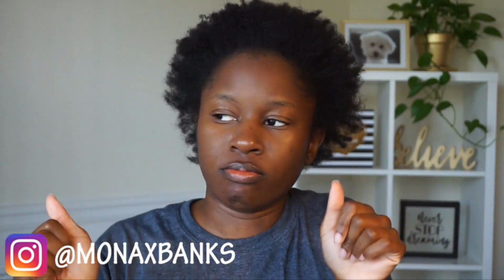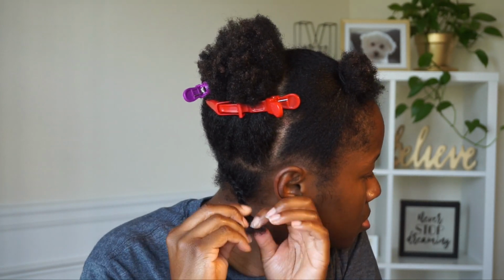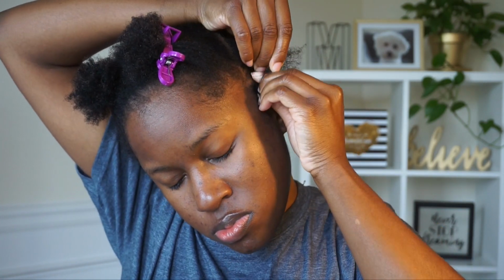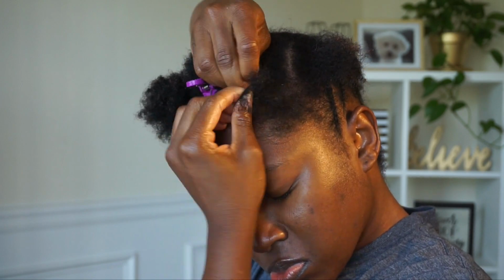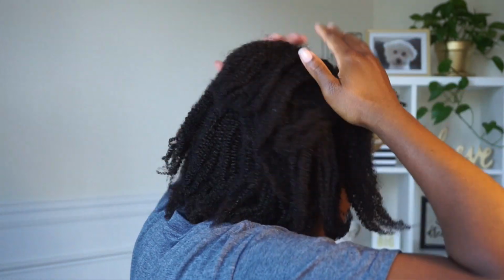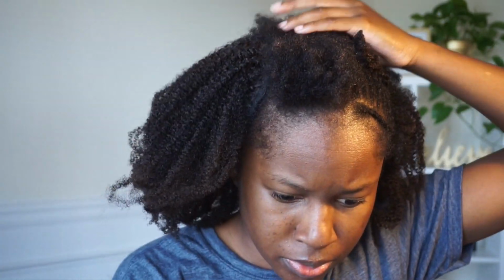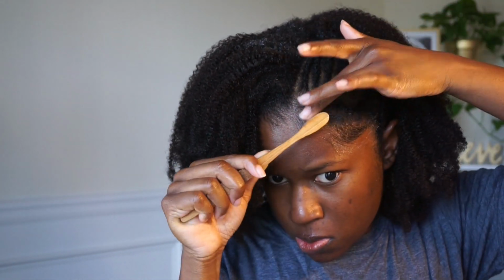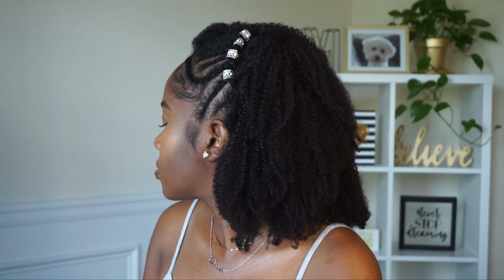Side Braids with Afro Hairstyle on Short 4C Natural Hair + Clip-In Install!!!CurlsCurls.com|Mona B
Hey MB Crew!! In this video I'll be showing you all how to install your clip-ins on your short 4c natural hair with super cute side braids!!

-Mona B.

Hair: Thick Afro kinky(4b/4c) Clip-in (10pcs)
Length: 14"
Color: Natural

100% virgin human hair that can be straightened and dyed!
One thick bundle contains 10pcs which is enough for a full head.

Products used in video:
Water
Eco Style Olive Oil
Edge Booster Styling Pomade Gel
Lusters Pink Oil Moisturizer

*FAQ*
Natural hair journey
July 2010 last perm
Transition for 9 months
April 2011 big chopped
April 2012 1year natural
April 2013 2year natural
April 2014 3years natural
April 2015 4 years natural
April 2016 5 Years natural
April 2017 6 years natural
April 2018 7 years natural
April 2019 8  years natural
Got tapered cut June 2014
Mohawk cut(Shaved Sides)July 2014
Last haircut started growing out my hair September 4th 2014
Tapered twa haircut December 2014
Second big chop March 10th 2015
Shaved sides again July 2016
Third big chop January 2017
Forth big chop/Shaved August 2018
Bleached & Colored my natural hair September 2018
Last haircut Started growing out hair again December 2018